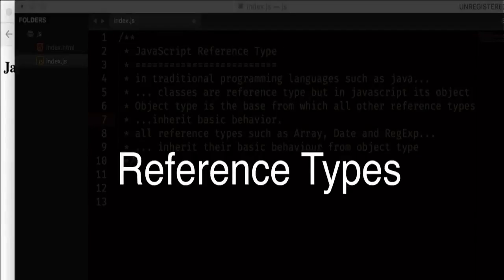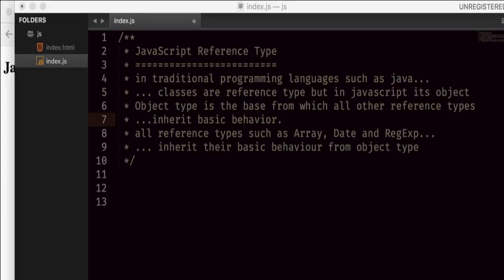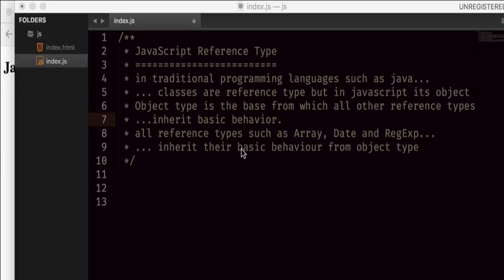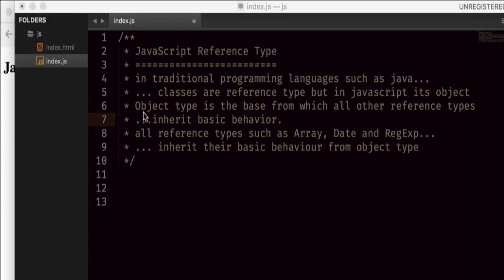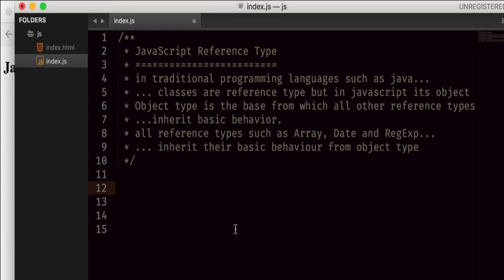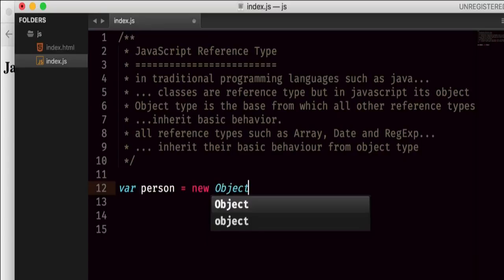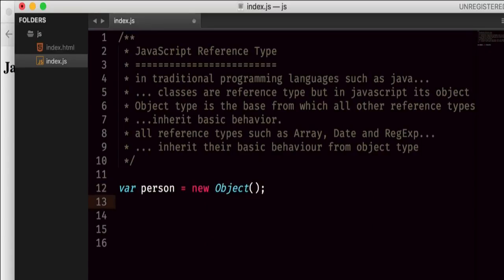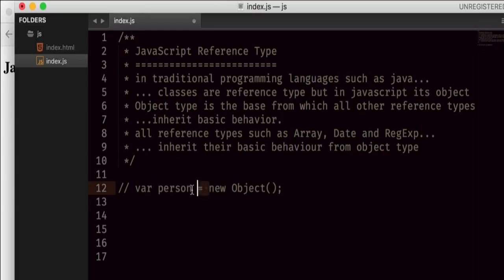Javascript Tutorial Part #033 Reference types# PROACTIVE Tutorial